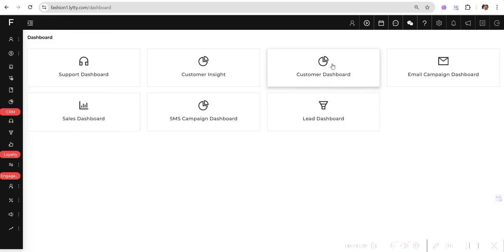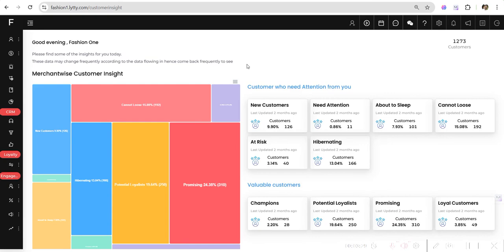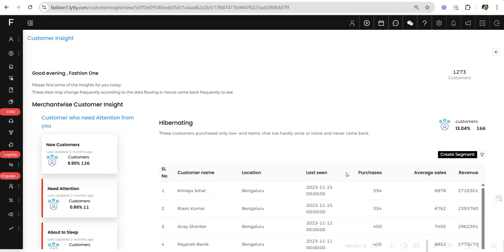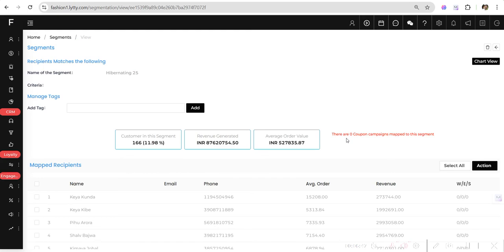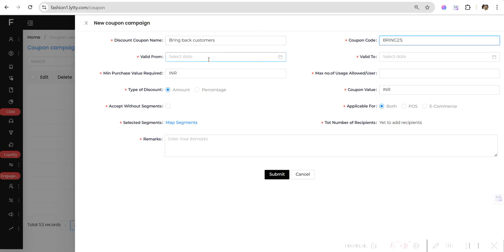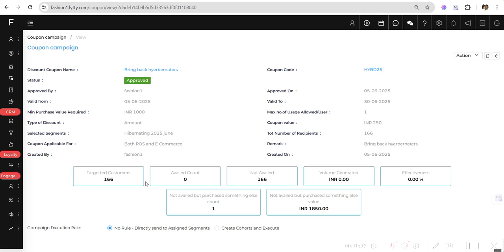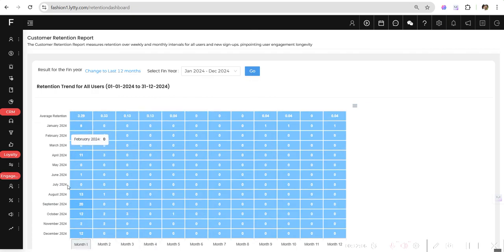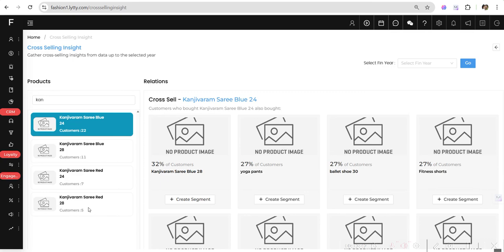LYTTY Customer Engagement product demo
LYTTY Customer Engagement product demo - which shows you how  LYTTY helps in understanding your customer purchase behaviour and run hyper personalised Marketing Campaigns